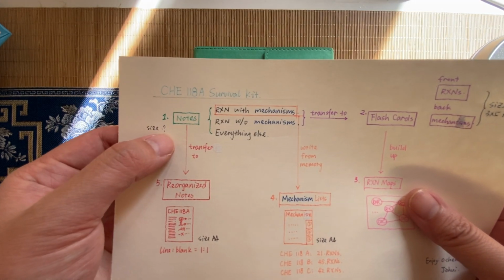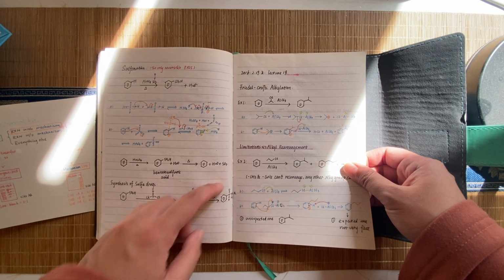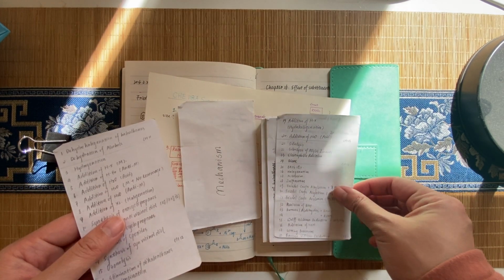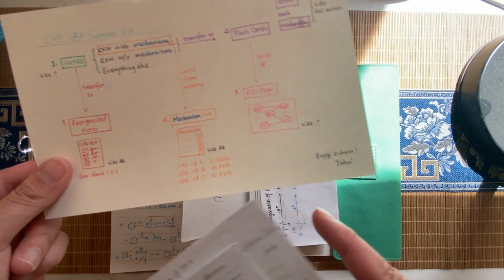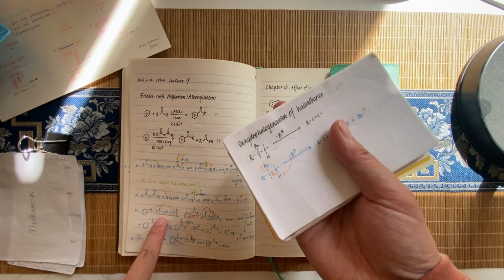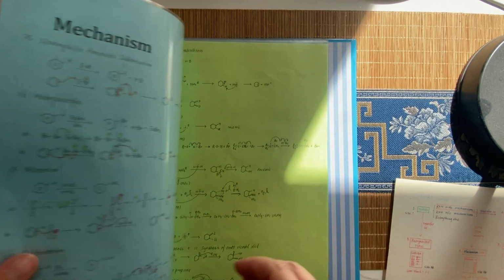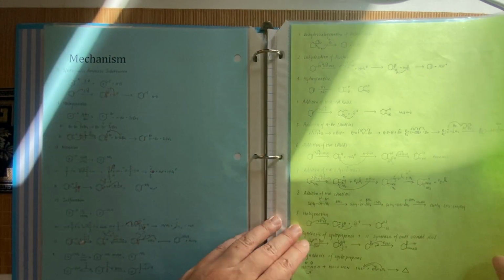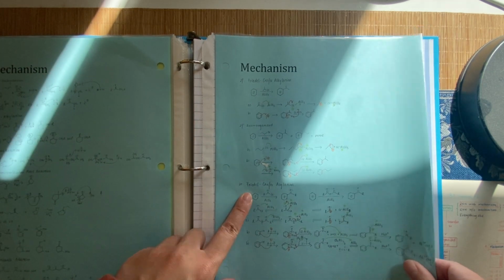CHE 118 Survival Kit - My Own Examples